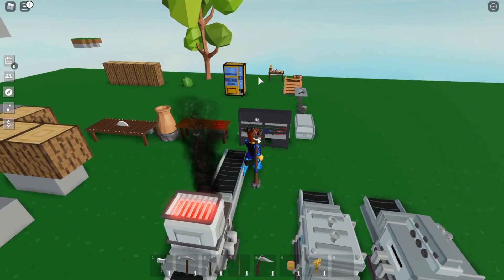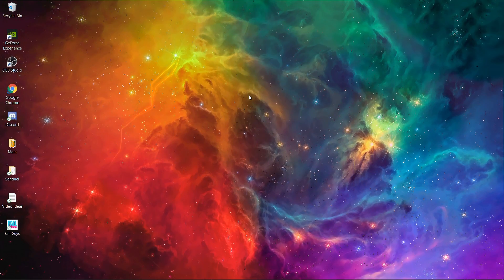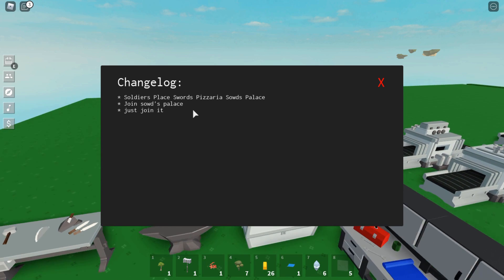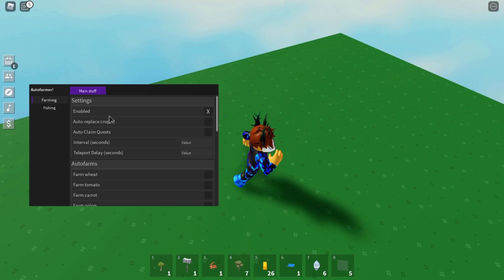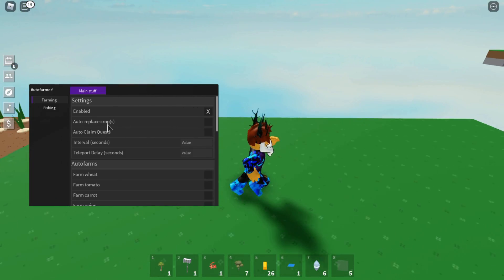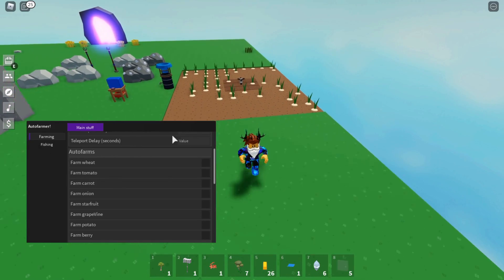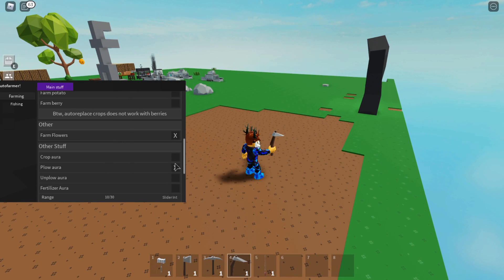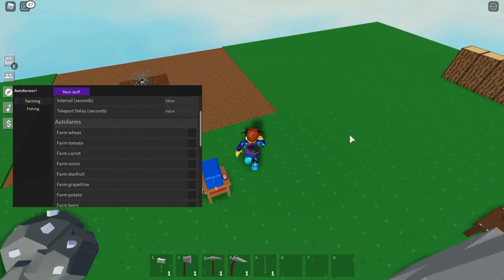New Auto Farm Script For Islands! (Auto Seed, Auto Collect + More) ROBLOX